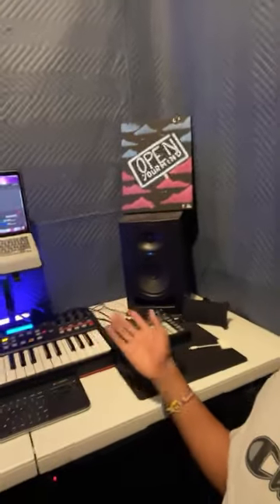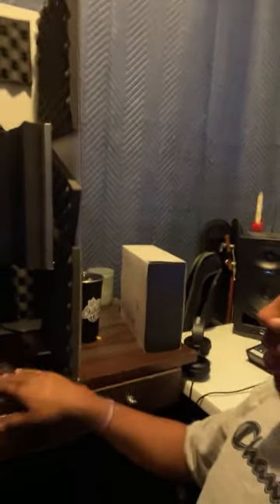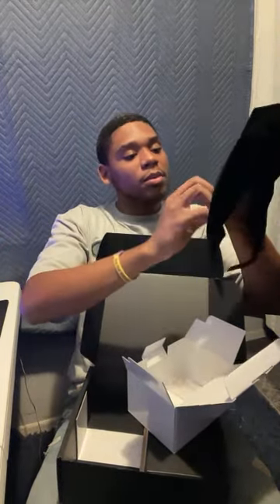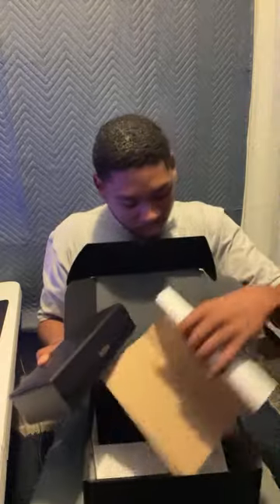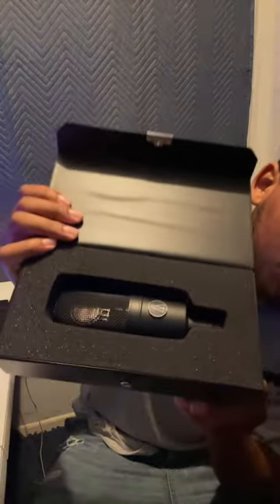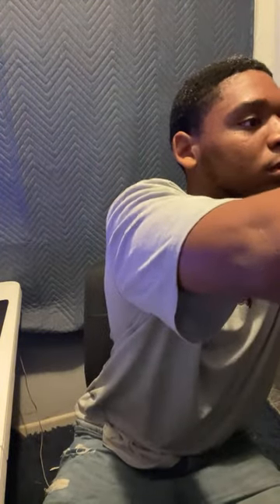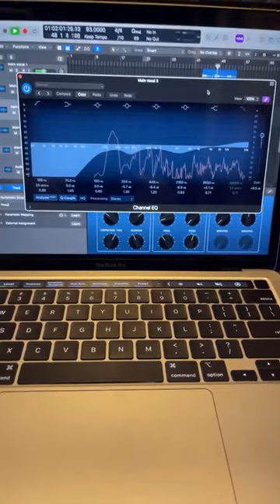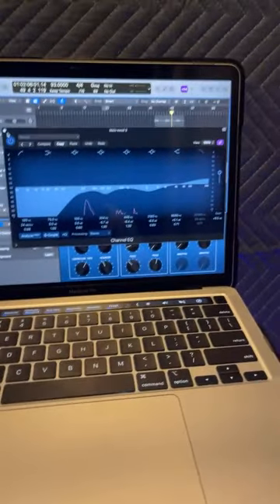New microphone unboxing! AT4040 FIRST LOOKS AND REVIEW!￼